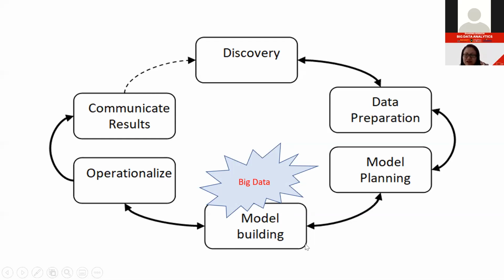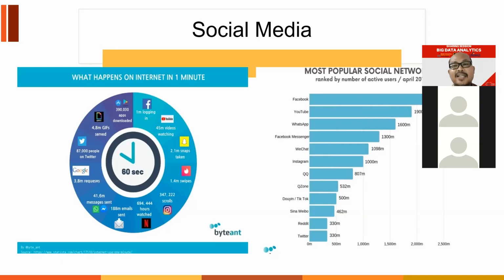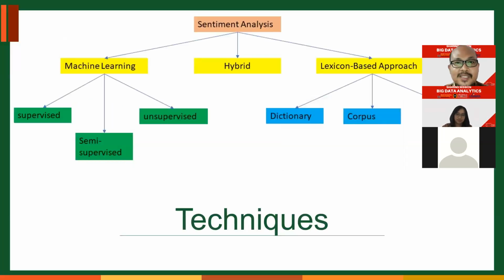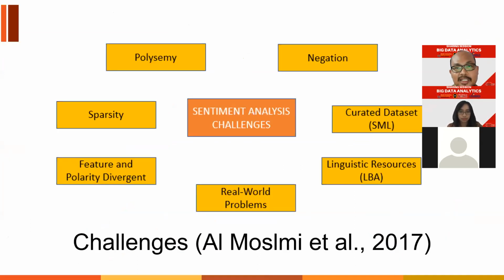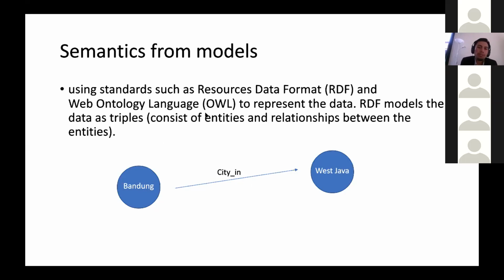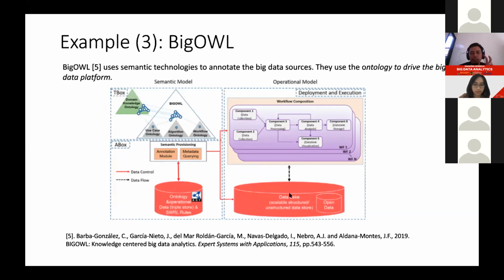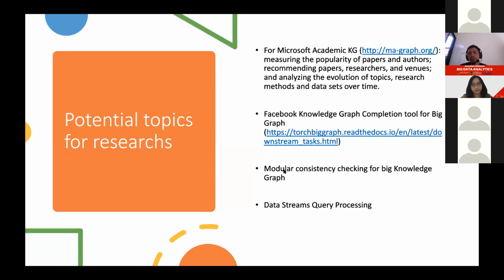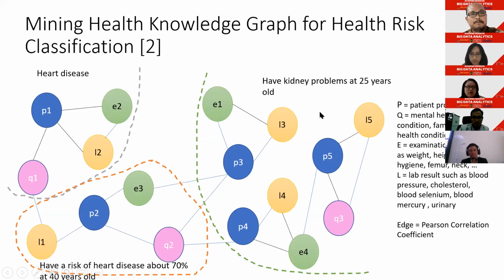Big Data Analytics Talk